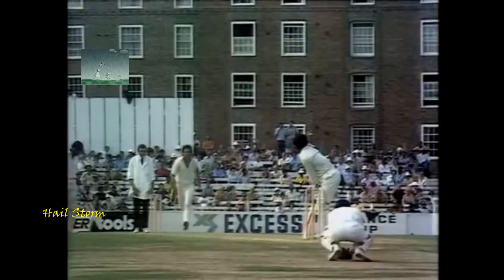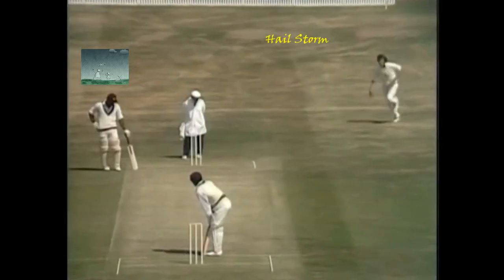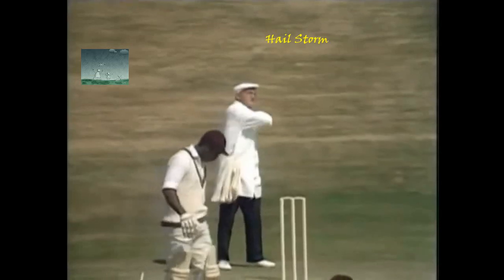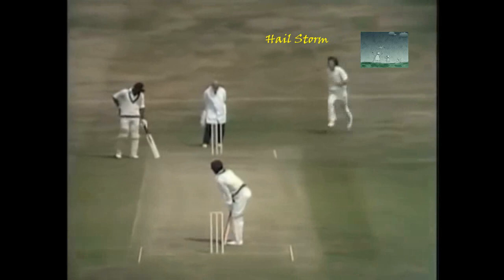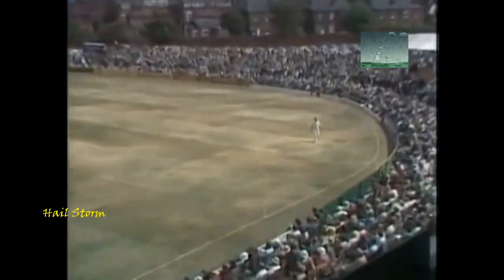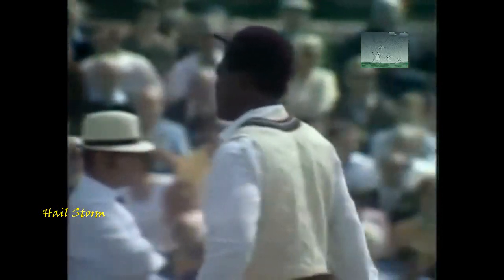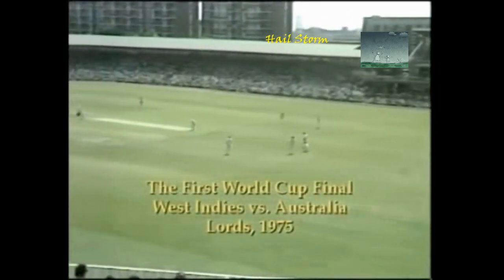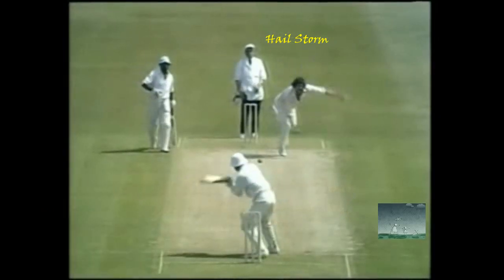Roy Fredericks: He Was Out Despite Hooking Deniss Lillee For Six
Even though Roy Fredericks was only 5 foot six inches he was a master hook shot player and an aggressive batsman. In the First world cup final he hooked Dennis Lillee for Six and then trod on the stumps and became out.